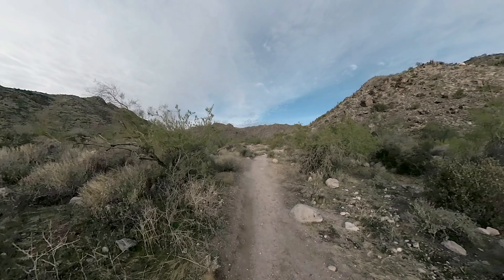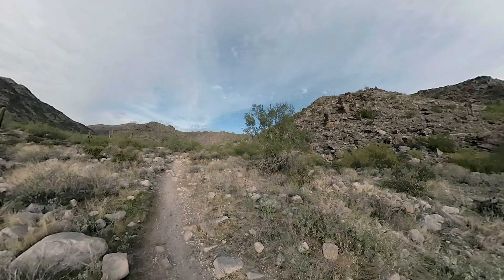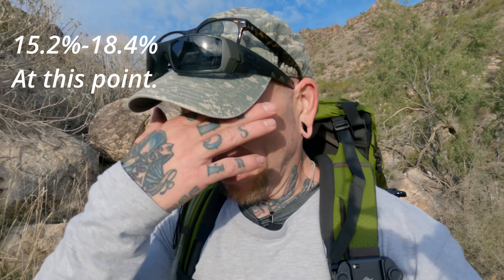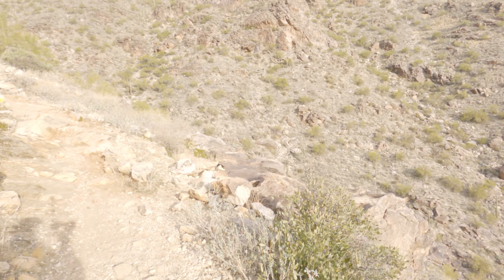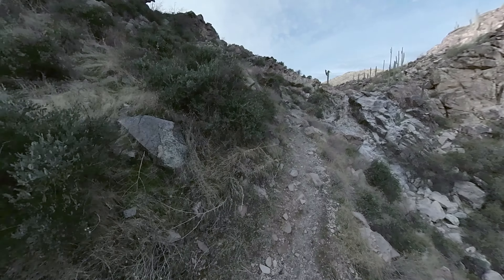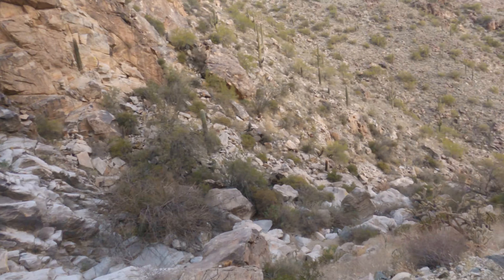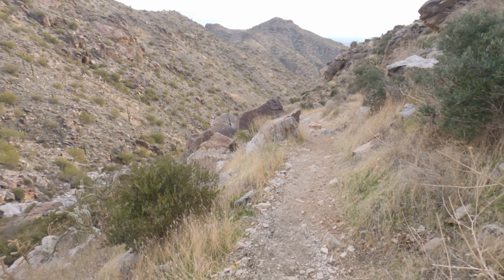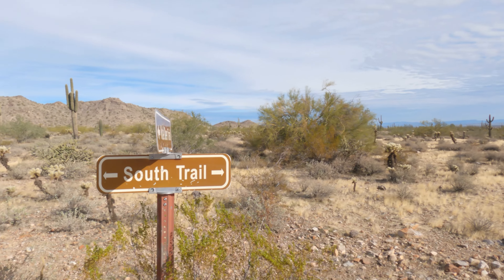Hiking in the Arizona desert: White Tank Mountain regional park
Thanks again for watching another one of our videos. This offering finds us back on the trails to illustrate a tried and true “Out and Back” hike. When time is a factor, yet you want a challenge, this is the route for you. Nestled in the White Tanks Regional Park in Waddell, Arizona, you will find this short yet challenging hike, testing you physically. Trail Forks has the Goat Camp segment rated as a double black diamond, but this for mountain bikers. I feel a rating of intermediate is more appropriate for hikers and trail runners alike.

So, we have to ask you, what are you waiting for? Get out Arizona!

Links to Trailforks. Absolutely the best trail companion app you can have.